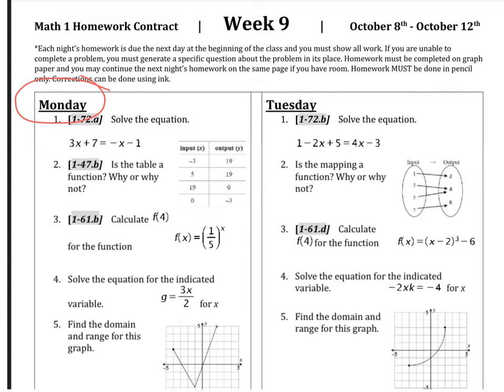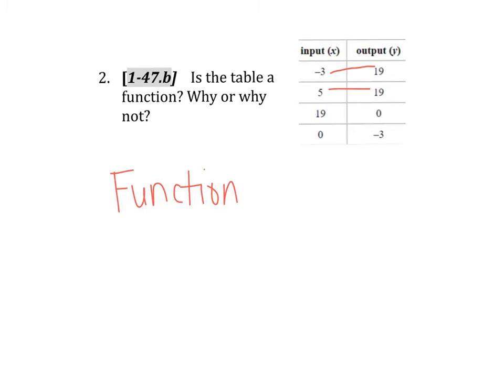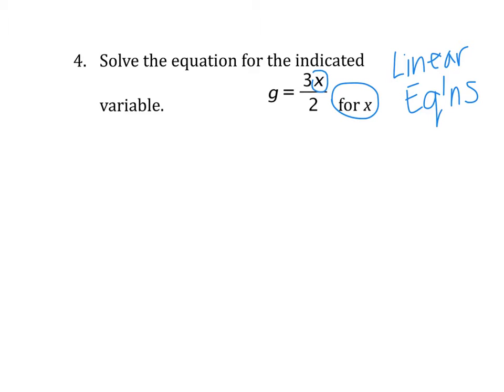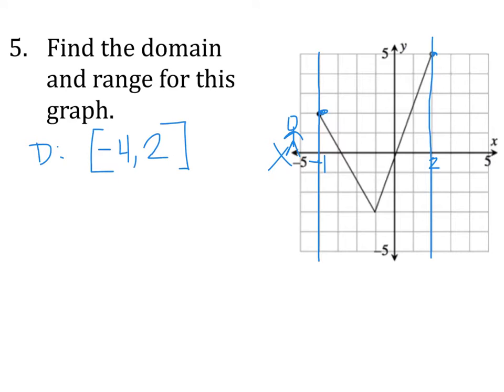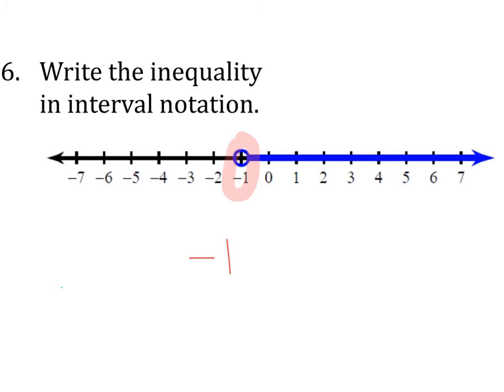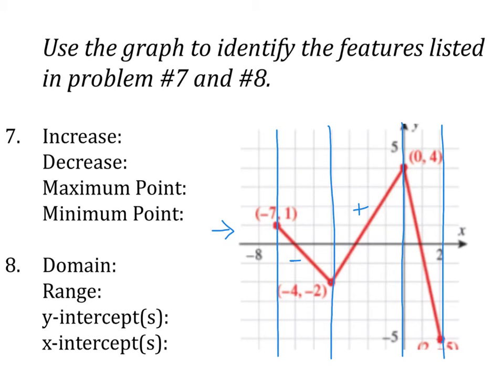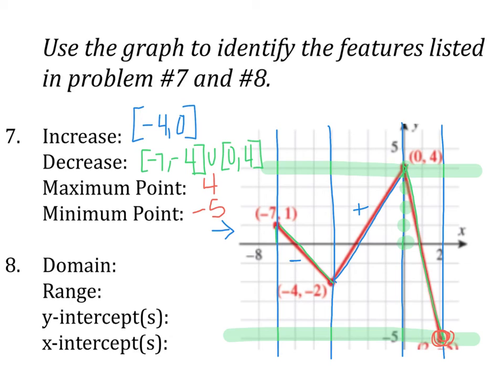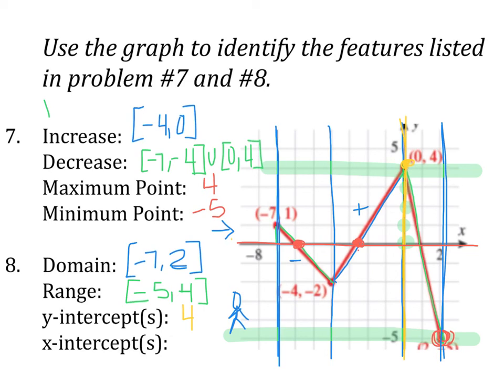HW WK 9 (Monday)